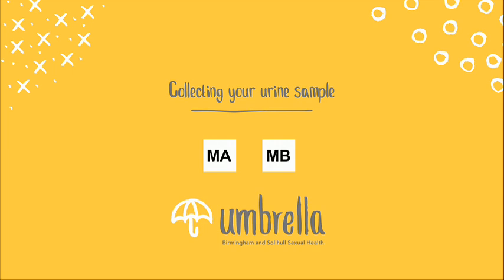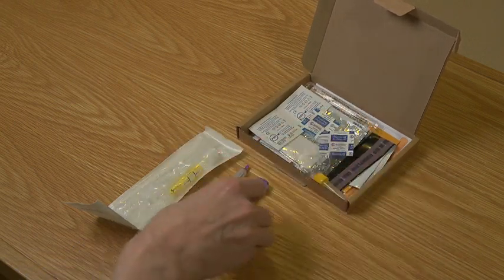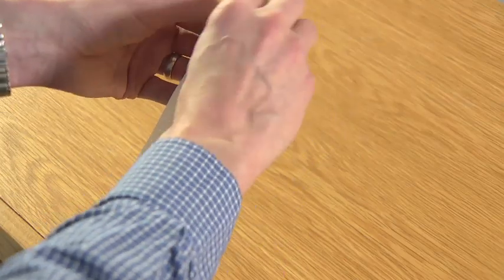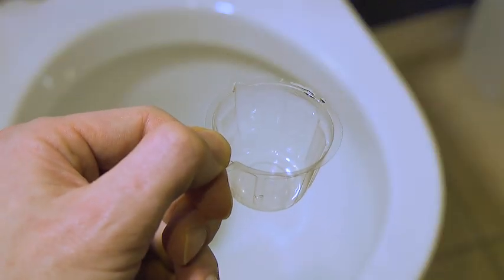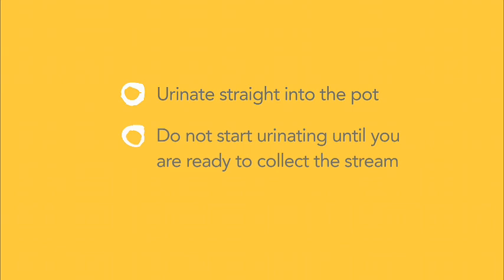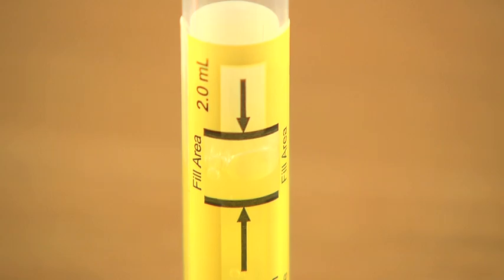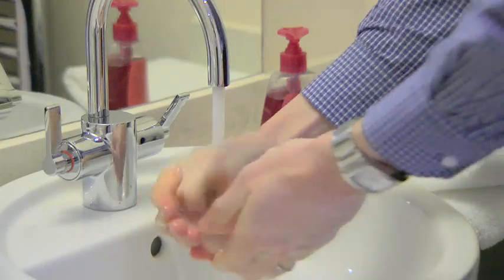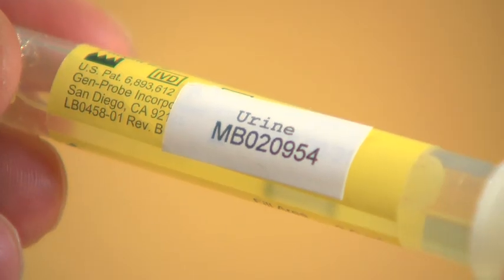Male urine sample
Instructions for collecting a urine sample using the male STI self-sampling kit from Umbrella.